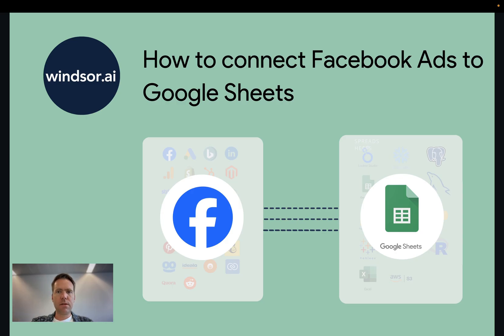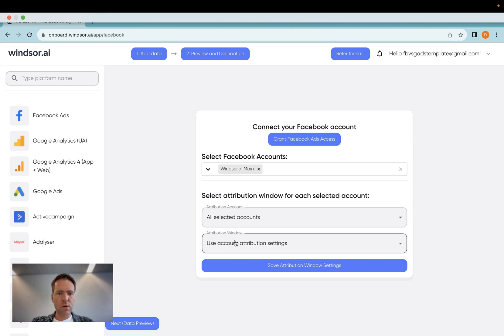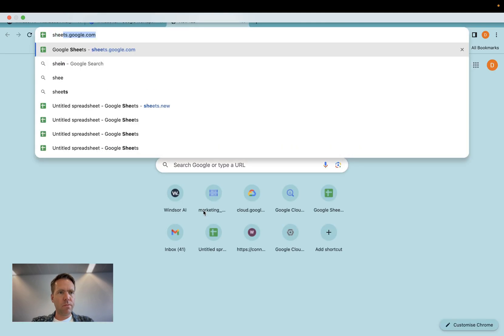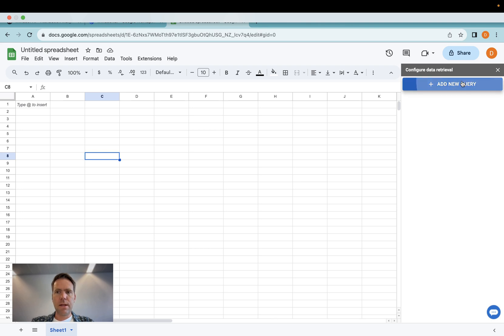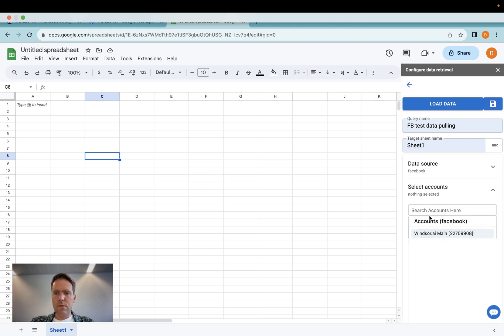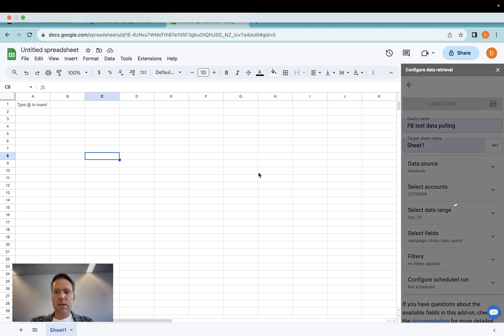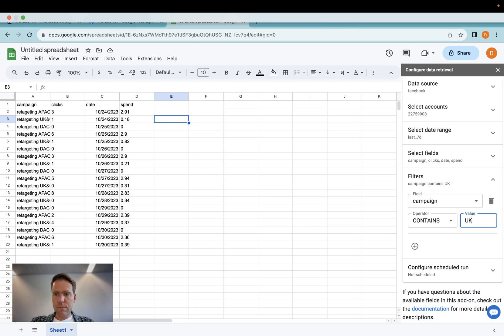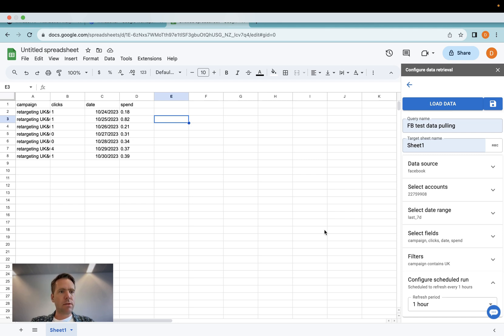Connect Facebook Ads to Google Sheets (4-Min Setup)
Connect Facebook Ads to Google Sheets in 4 minutes.
Auto import Meta Ads data (campaigns, ad sets, ads) and schedule refresh in Google Sheets.

In this tutorial, you will learn:
- How to connect Meta Ads Manager to Google Sheets
- How to choose accounts, date range, and fields
- How to import campaigns, ad sets, ads, spend, clicks, conversions
- How to schedule Meta Ads to Google Sheets auto-refresh for up-to-date reporting

Timestamps:
00:00 Intro
00:15 Connecting Facebook Ads
00:52 Installing the Google Sheets Plugin
01:10 Getting Facebook Ads data into Google Sheets

Topics covered:

How do I connect Facebook Ads to Google Sheets?
Answer: Install Windsor.ai's Google Sheets add-on, connect your Meta Ads account, choose fields, then import.

Can I auto-refresh Facebook Ads data in Google Sheets?
Answer: Yes, you can schedule automatic refresh via Windsor.ai's add-on.

Does this work for Meta Ads (Facebook + Instagram)?
Answer: Yes, Windsor connector pulls all Meta Ads reporting data, including Instagram.

Can I pull breakdowns like age, country, and placement?
Answer: Yes, select breakdown fields when setting up the report.